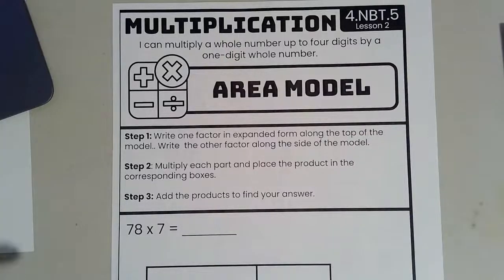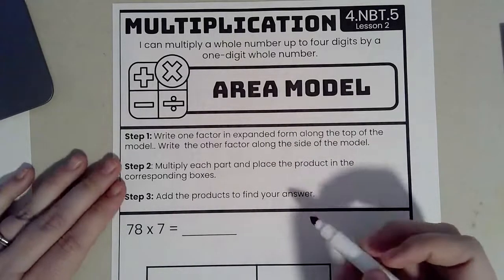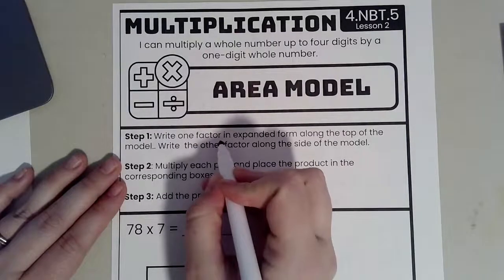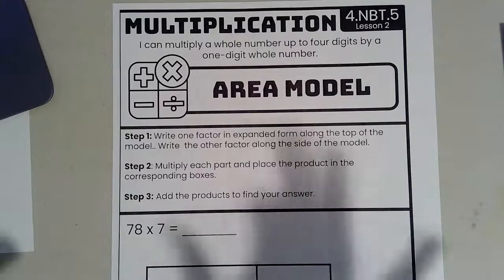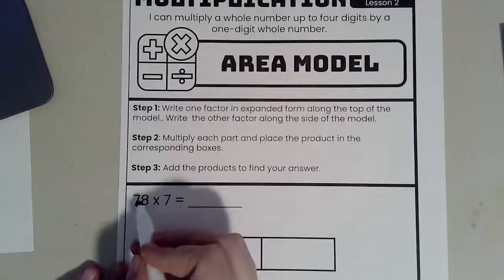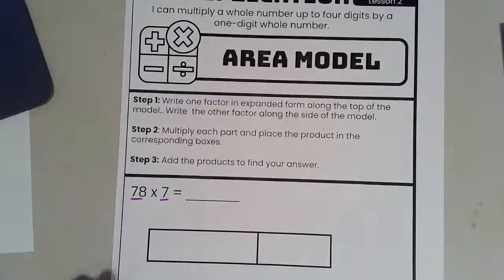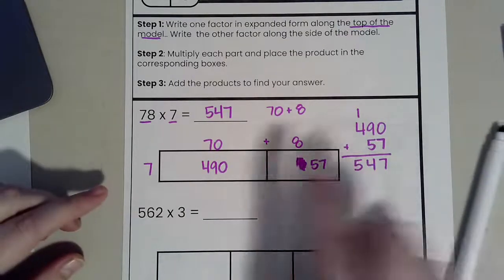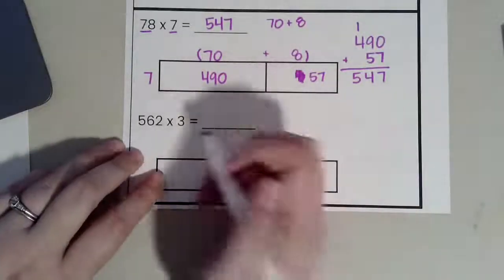4.NBT.5 Multiplication using area models